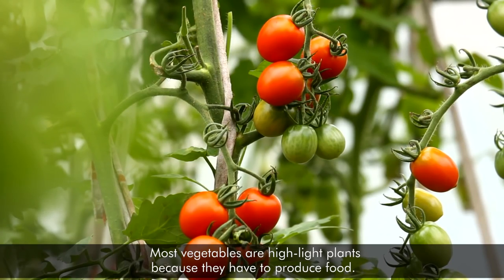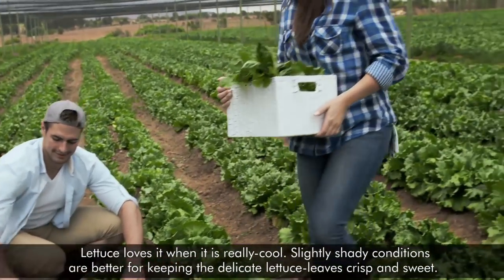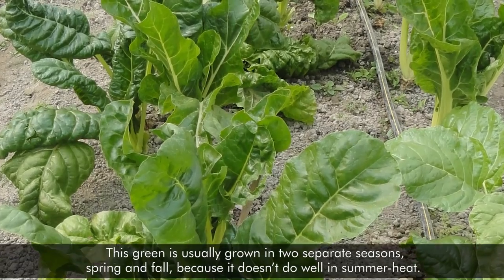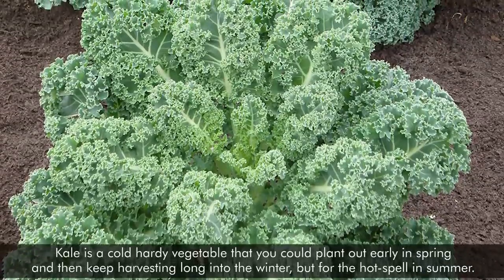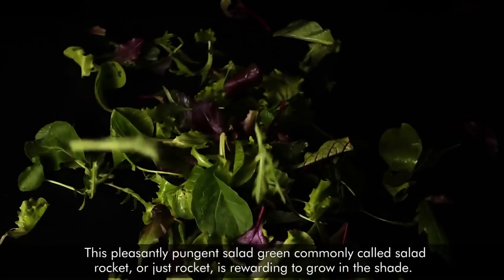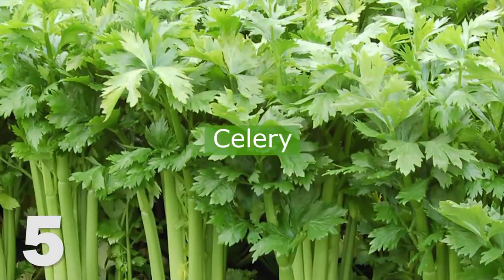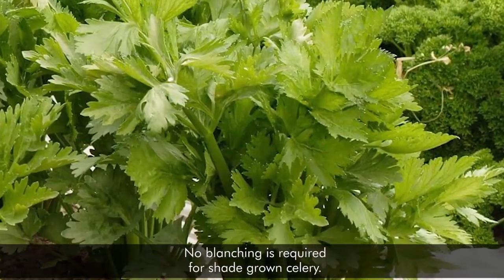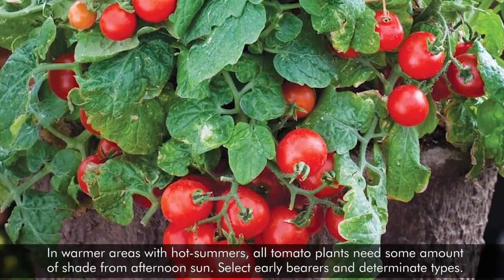6 Vegetables That Grow Well In Shade. Perfect For Balcony Gardening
Most vegetables are high-light plants because they have to produce food. Sunlight is what helps them in food production process or photosynthesis. Unless they get sufficient time in the sun, they cannot make enough food for themselves and for us. However, there are a number of shade tolerant vegetables you can at home.

1.Lettuce
Lettuce loves it when it is really-cool. Slightly shady conditions are better for keeping the delicate lettuce-leaves crisp and sweet. If you have open leaved varieties, harvest the lower leaves to extend the harvest. Plant the head-forming varieties every two-weeks for a continuous supply. Sufficient water and cooler temperatures in the shade would prevent the plants from bolting in the summer heat.

2.Spinach
Spinach is quite happy growing in the shade most of the day, especially in the afternoon. This green is usually grown in two separate seasons, spring and fall, because it doesn’t do well in summer-heat. But in partial shade, and with sufficient water to keep-it from wilting, a small patch of spinach can provide plenty of greens all through the growing season. Just pick the leaves as they enlarge; this promotes the growth of more new leaves from the center of the tuft and prevents the plant from bolting.

3.Kale
Kale is a cold hardy vegetable that you could plant out early in spring and then keep harvesting long into the winter, but for the hot-spell in summer. Heat makes the leaves tough and bitter, but that can be avoided if the plants are in the shade for the hottest part of the day. Shade-grown kale may not have very large-leaves, but that just means you can accommodate more plants in the limited space you have.

4.Arugula
This pleasantly pungent salad green commonly called salad rocket, or just rocket, is rewarding to grow in the shade. The growth may be less vigorous, but the leaves would remain tender and they keep coming for a longer period than if it were grown in full sun. Arugula tolerates dry conditions to some extent, but frequent wilting would make the leaves tougher and bitter. In fact, that’s one of the reasons why growing rocket in partial shade is a great-idea.

5.Celery
Celery needs a long growing season of cool temperatures to do well, so it often suffers in summer-heat. But that is not an issue when you grow it in a partially shaded-area. Start the seeds indoors early and plant the seedlings earlier than other spring vegetables. Celery thrives in moist soil and cannot stand even a bit of water stress. Keep-it watered and fed, and harvest outer leaves when they are long enough. No blanching is required for shade grown celery.

6.Cherry tomatoes
Most vegetable gardeners cannot imagine a garden without tomatoes. These high-light plants can grow well in partial shade, especially cherry tomatoes although they may have fewer tomatoes. In warmer areas with hot-summers, all tomato plants need some amount of shade from afternoon sun. Select early bearers and determinate types.

Pinterest.com